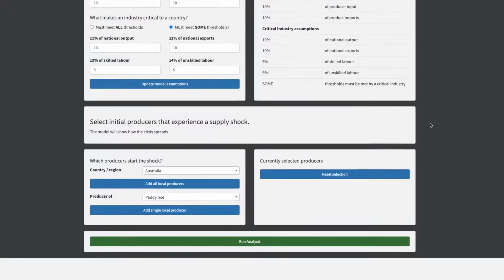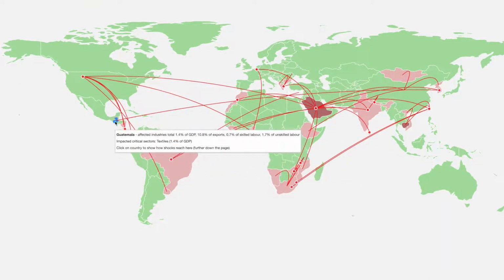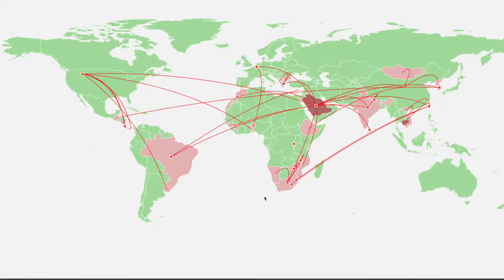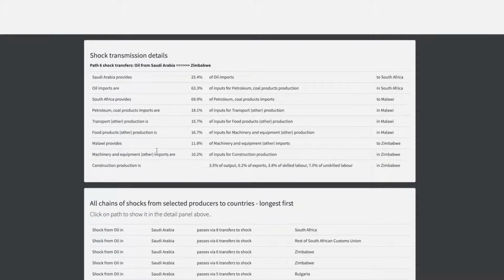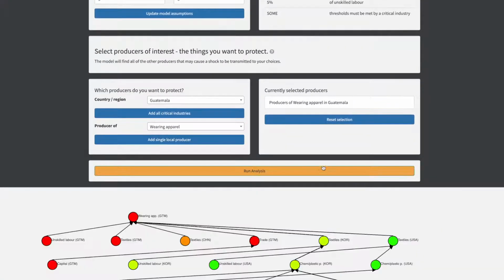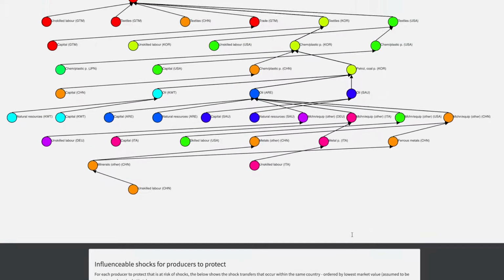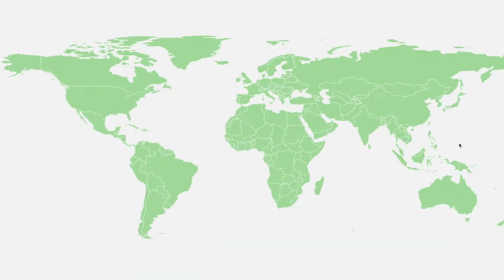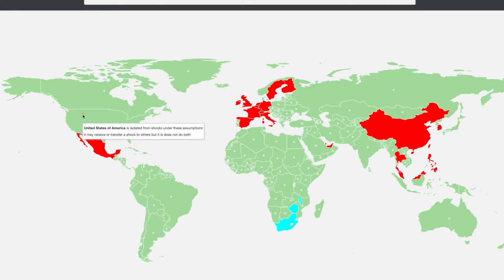Million Dollar Challenge: Most Ambitious 1st Place Entry - ShockNet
Prevent crises by predicting the transfer of shocks through the world economy. Users can adjust assumptions, investigate the predicted chains of shocks, and identify ways to avoid a crisis.